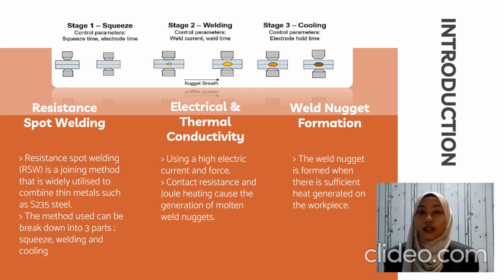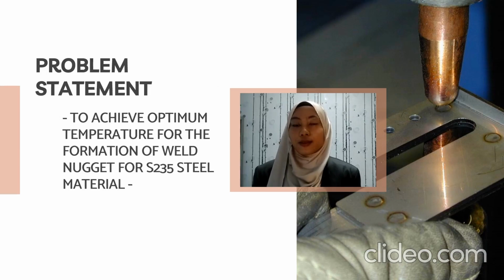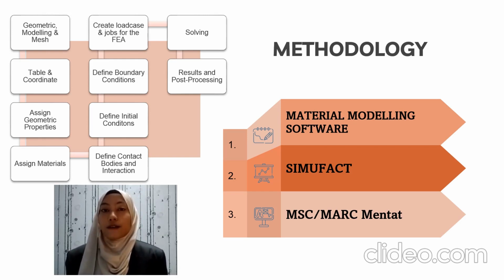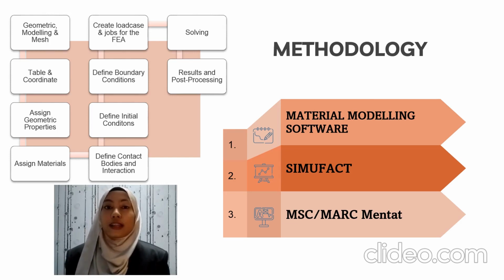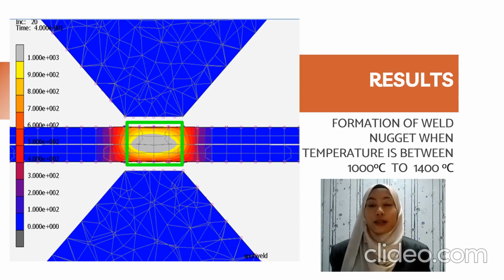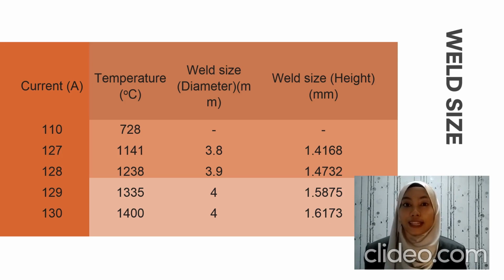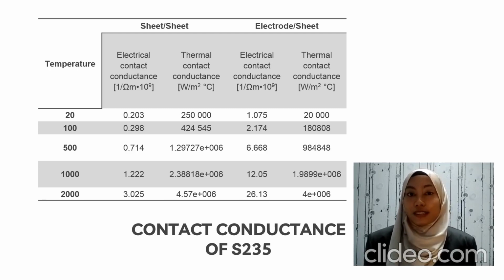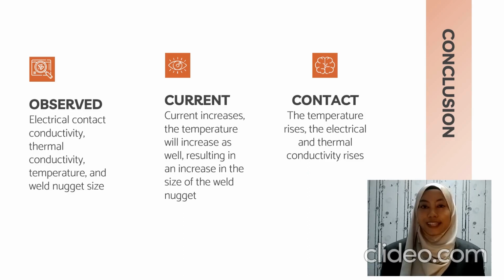FYP2 - Effect Of Electrical And Thermal Conductivity To A Spot Welded S235 Steel Sheet By Simulation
PRESENTER: AIN IZZATI BINTI MUHAMAD ARIF
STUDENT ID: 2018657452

SUPERVISOR:IR DR WAN EMRI WAN ABDUL RAHAMAN
CO-SUPERVISOR:PROF IR DR YUPITER HP MANURUNG